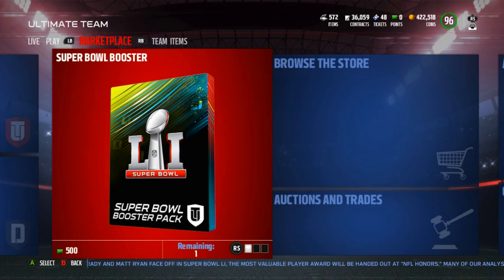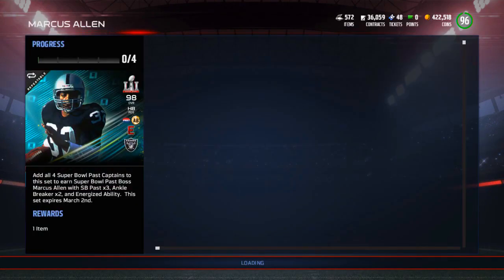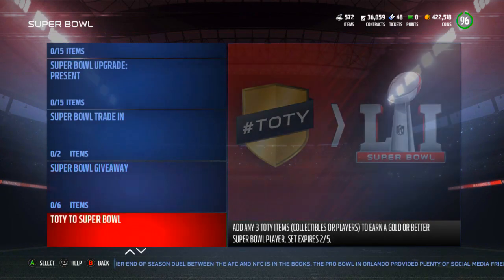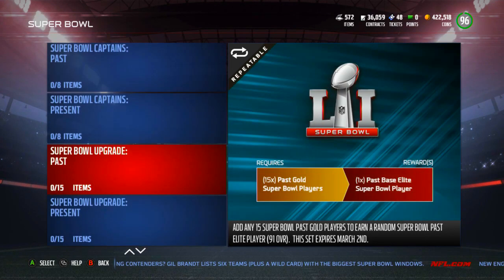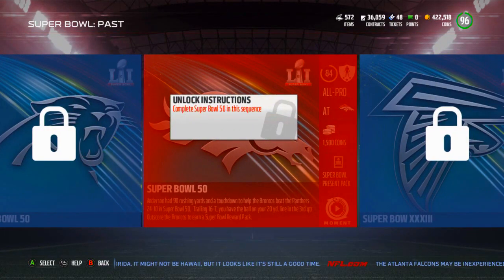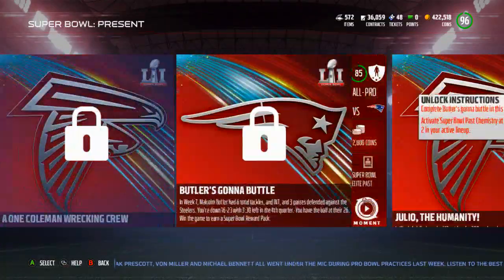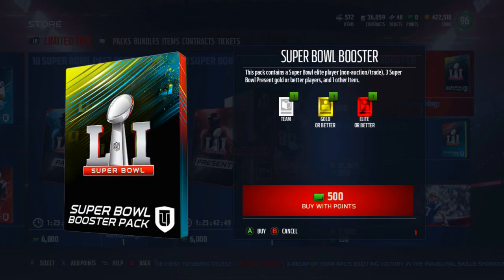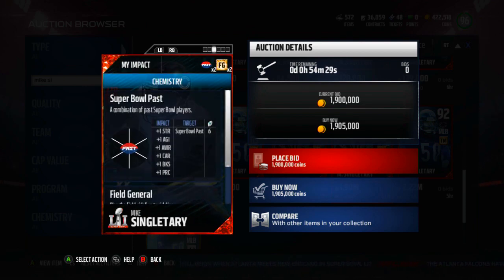Super Bowl Promo Details! | Madden 17 Ultimate Team - New Solos, Players, & More!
In this video, I show you everything there is to know about the Super Bowl promo in MUT 17!  There are new solos, sets, and players that will definitely make this week a lot of fun!